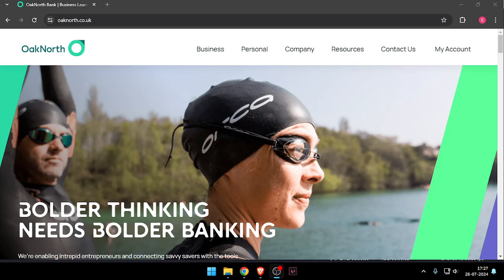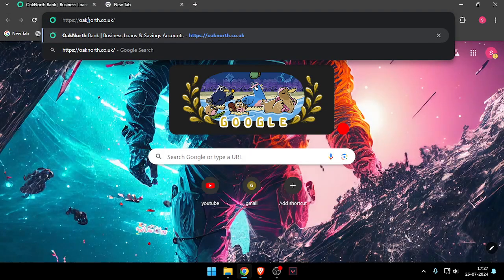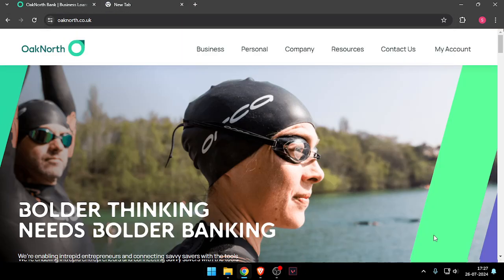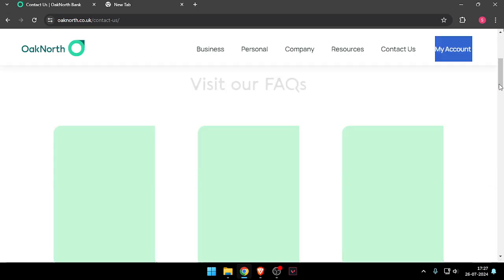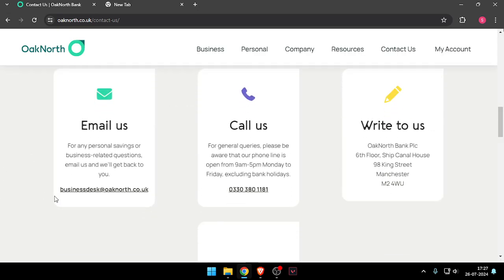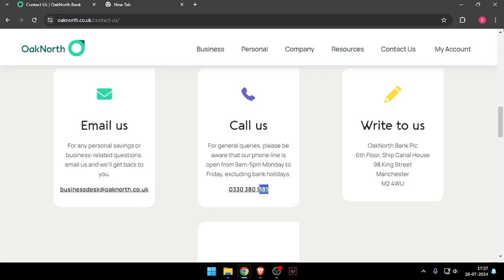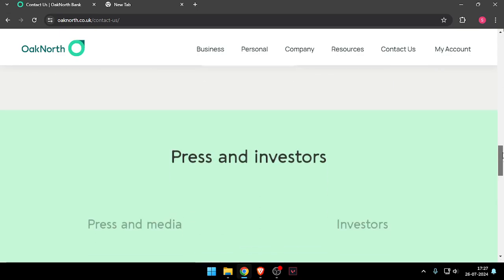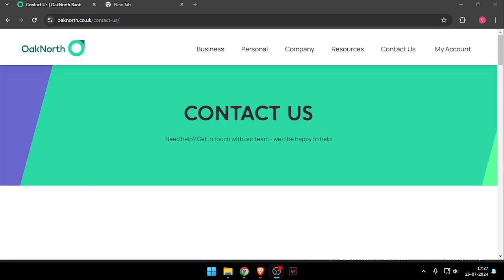✅ How To Contact Oaknorth Bank Customer Service Team (Full Guide)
Learn how to contact the Oaknorth Bank customer service team with our full guide. This video provides step-by-step instructions to help you reach the right support channels.

Key Learning Points:
• Contacting Oaknorth Bank customer service
• Step-by-step guide